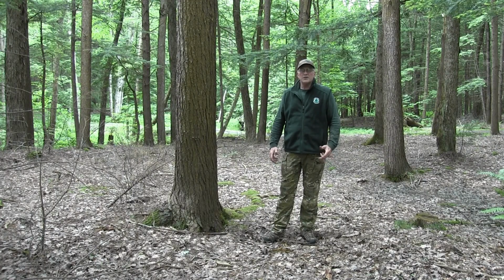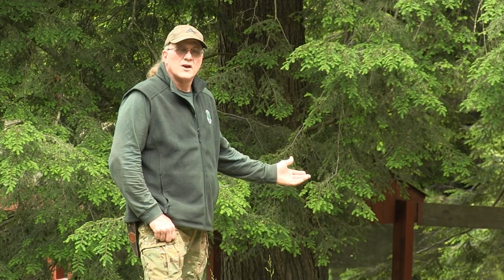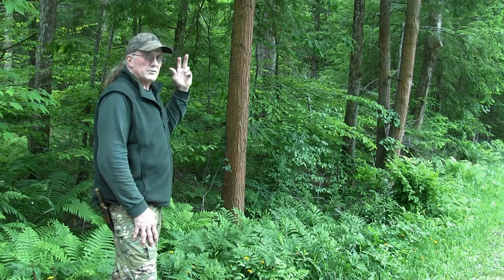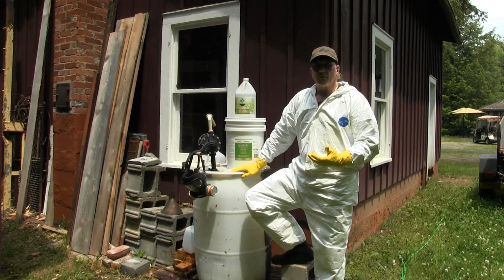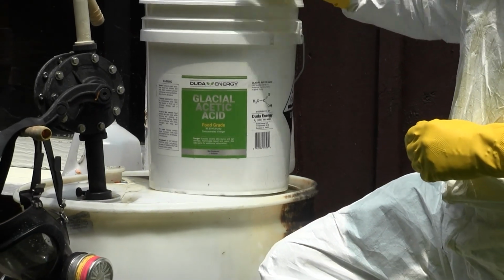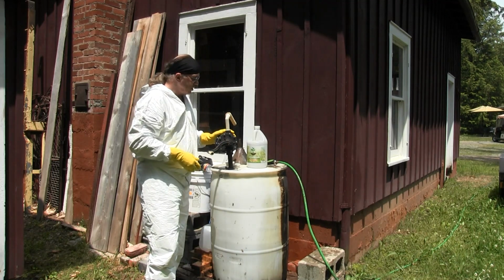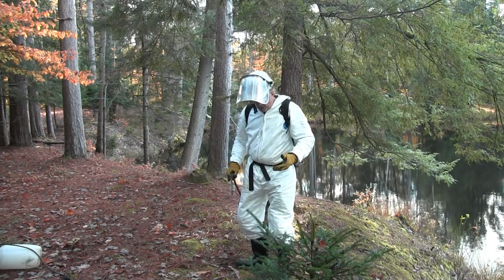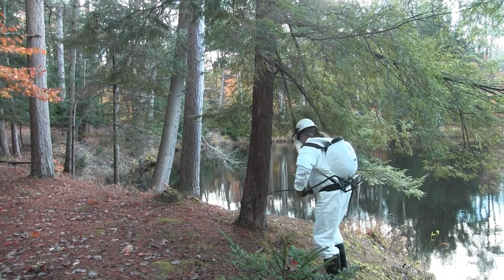Red Bark Phenomenon & Possible Cure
This recently observed condition, where bark is turning red, is occurring in our forest woodlands across North America, affecting many different species of trees, particularly the Eastern Hemlock and White Pine here at Lost Creek. Based on my observations it eventually kills the tree. I am in the process of testing a treatment program that may prove to be a cure, or at least slow down the process.

All footage was taken at Lost Creek Nature Retreat, located in central New York.

Produced by Andrew Hirsch                      Filmography by Dr. Holly Dobbins

00:00-02:11 Intro
02:12-03:20 Healthy Hemlock tree
03:21-05:19 Symptoms of affected trees
05:20-09:52 Treatment preparation
09:53-12:51 Application using Husqvarna back pack sprayer
12:52-14:09 Conclusion